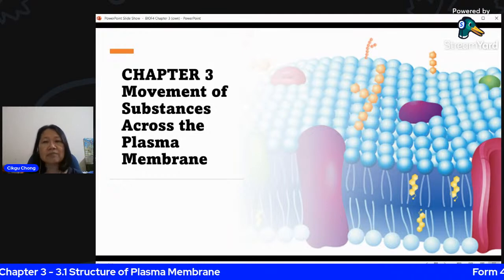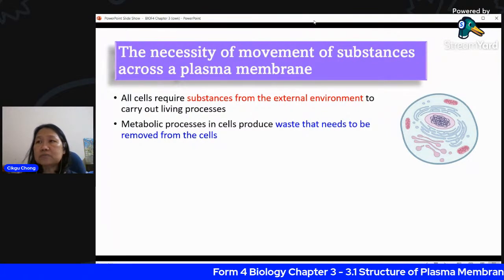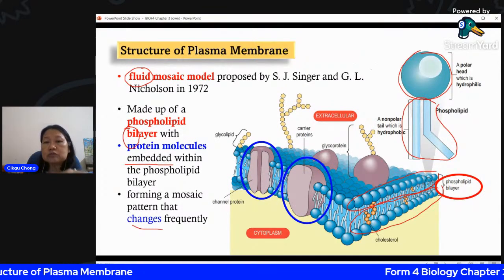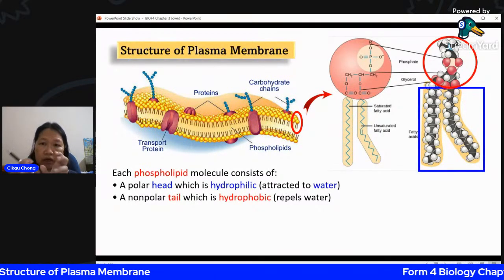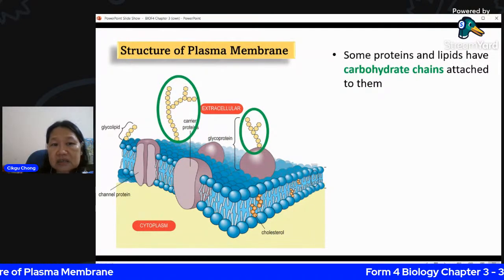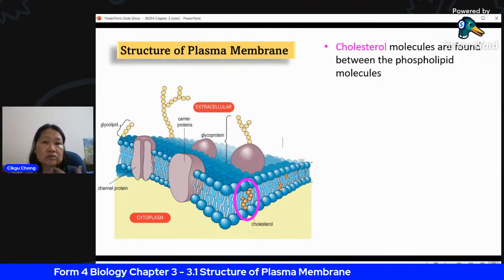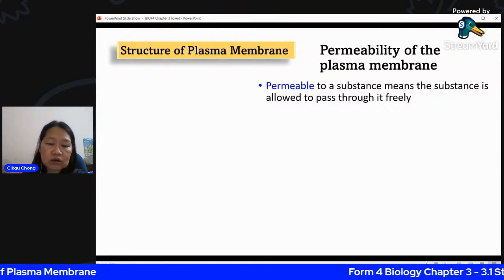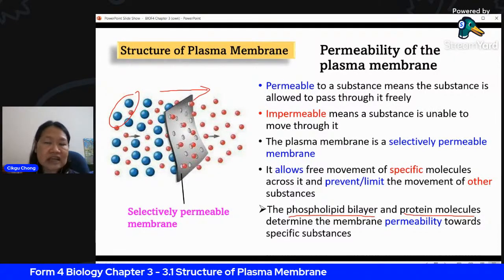3.1 Structure of Plasma Membrane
Hello, everyone, It's been quite awhile since my last class. I am back now and will start off this year's session with Chapter 3 as many of you would have completed Chapters 1 and 2 already. In this lesson, I explain the structure of the plasma membrane, the characteristics and function of the phospholipid bilayer, channel protein, carrier protein, cholesterol, glycolipid and glycoprotein molecules in the membrane. Lastly, I discuss the definition of selective permeability of the plasma membrane.